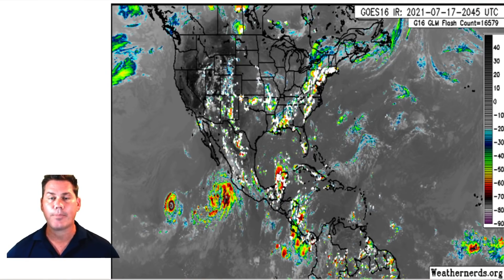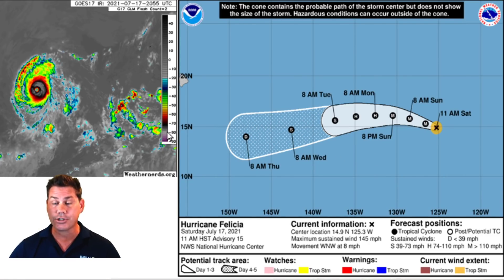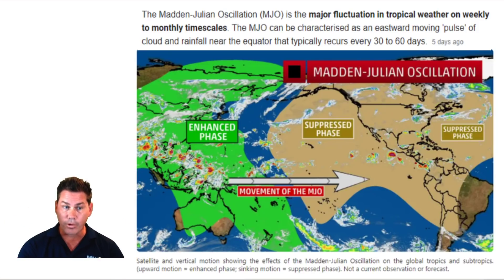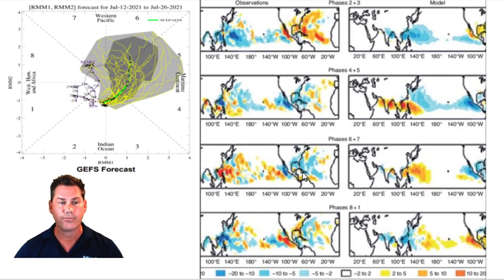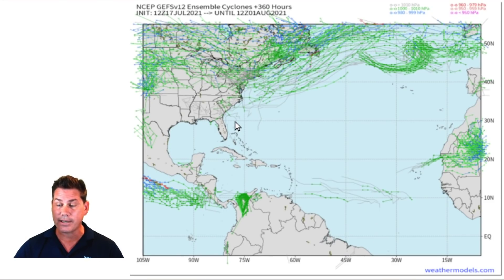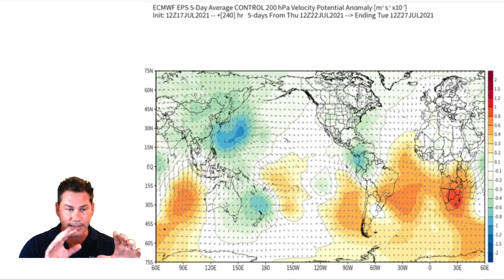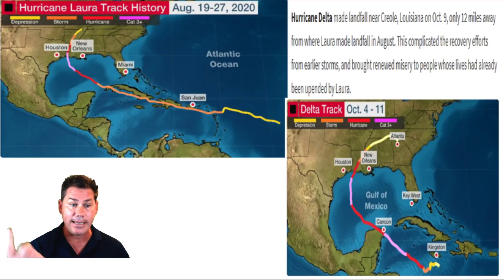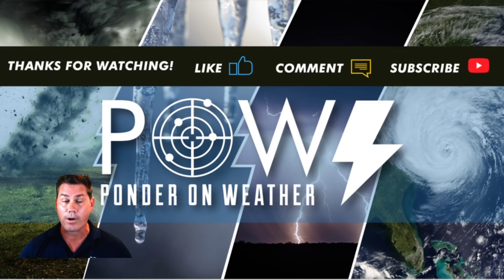Tropical Storm Guillermo & CAT 4 Hurricane Felicia! Caribbean Update! POW Weather Channel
In this update, I talk about tropical storm Guillermo & Cat 4 Hurricane Felicia. A Caribbean update and education on the tropics.